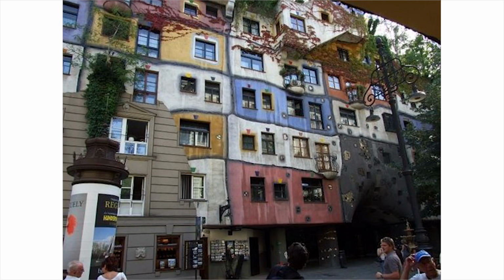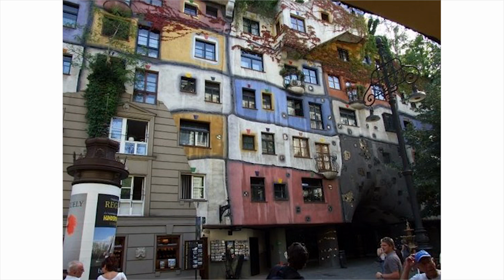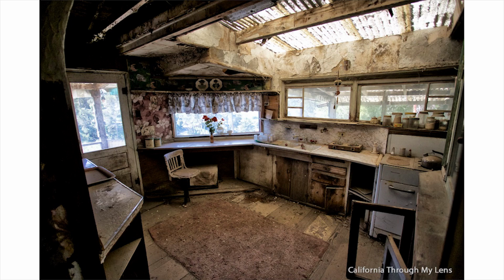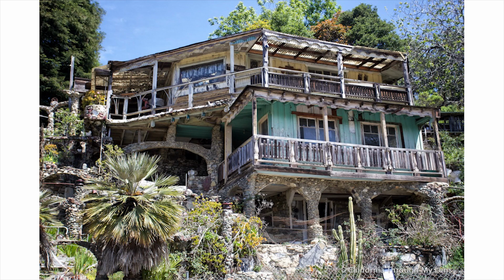DD Outtakes Vol. 14 - Words Are The Worst-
I havent done these in a while, but this is almost months of just garbage in one video, enjoy.

P.S My bad if the mixing feels off here and there, had to compile a bunch of clips on this one.

Song: Maya Theme Phoenix Wright